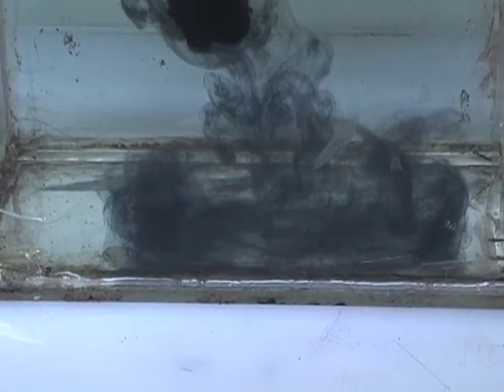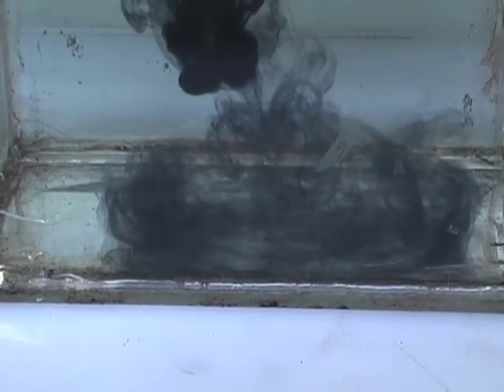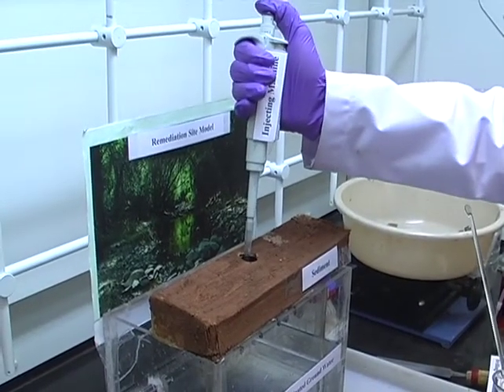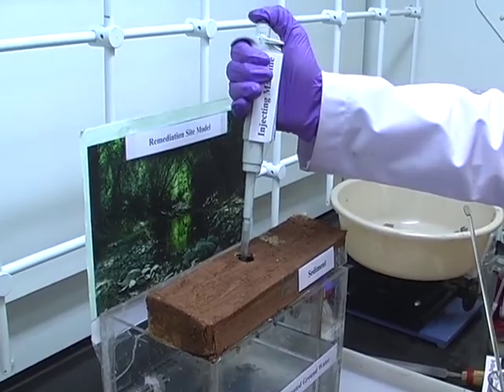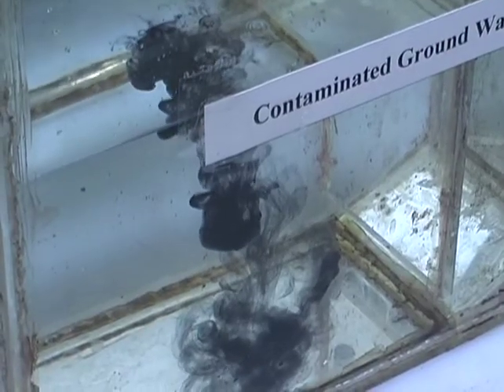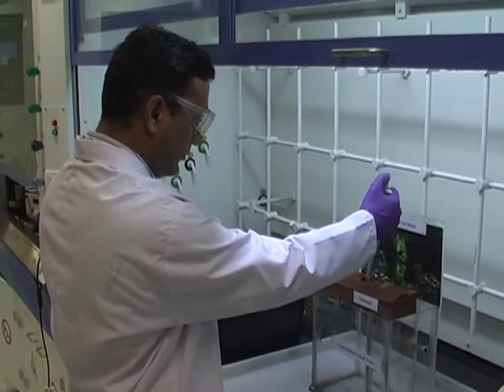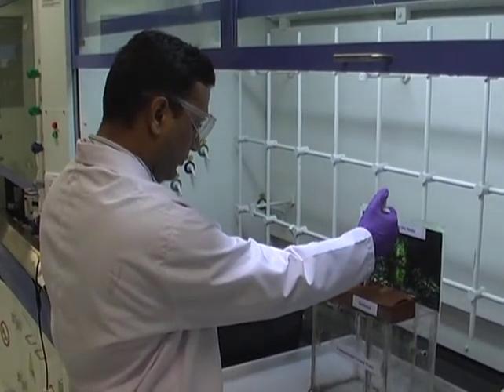ENVIRONMENTAL REMEDIATION CATALYST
Bharat Lodha, Battelle Science and Technology India Pvt Ltd, technology catalyst material, environmental remediation application,utilizes, engineered mixture, natural-protein, zero valent iron, improves the degradation,  recalcitrant contaminants,  soil and water, cost, very low, compared, existing catalysts